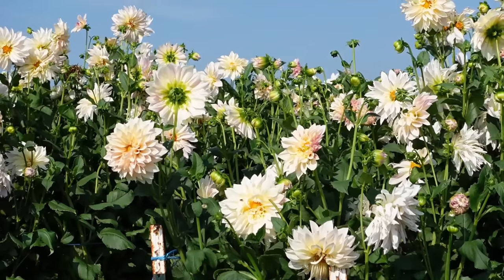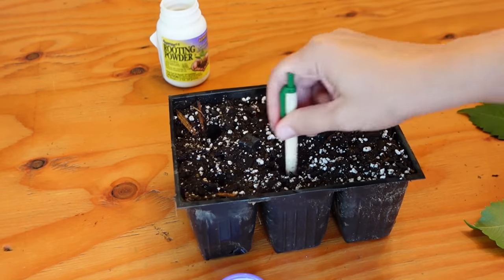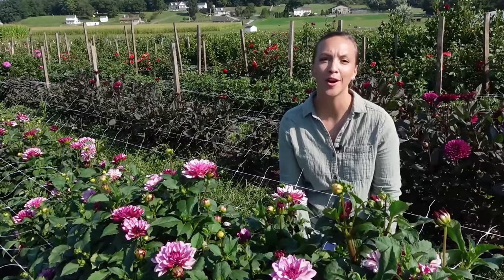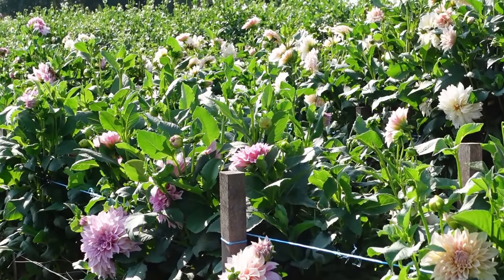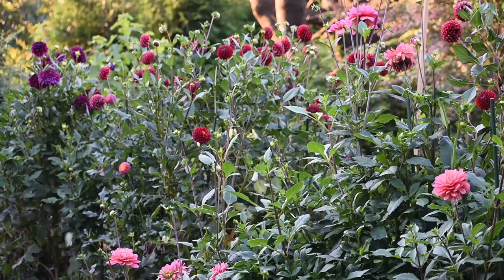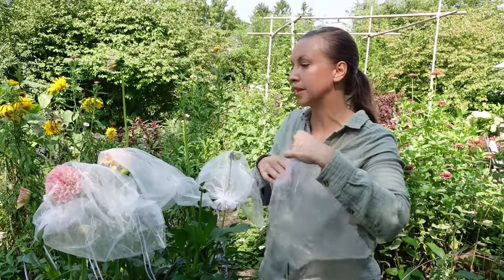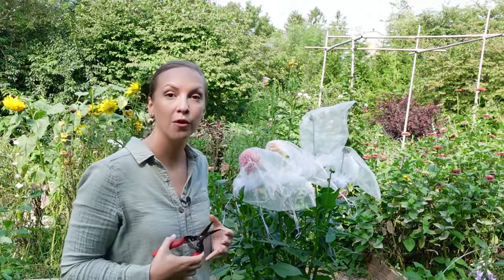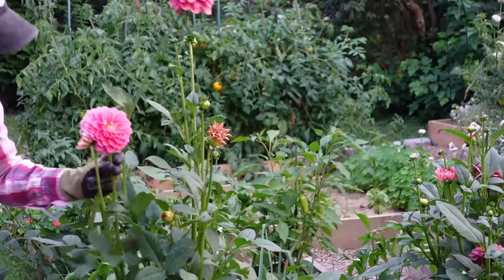Get More Dahlia Flowers with These Tips!!! Northlawn Flower Farm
Get More Dahlia Flowers with These Tips!
Pinch and Propagate - At the start of the season, when your dahlia plant is 8-10 inches tall with at least four sets of true leaves, pinch out the top directly above a set of leaves. This technique is sometimes called topping and it encourages the plant to create an abundance of long side branches.

Thinking of composting those cuttings? Think again! With some rooting hormone and a tray of potting mix, you can root the cuttings and make more plants. Prepare a cell tray with moistened potting soil and make a deep hole in each cell with a pencil. Creating this hole ensures that the rooting hormone stays on the cutting and also keeps it from breaking. Place a small amount of rooting hormone on a disposable dish. Now you’re ready to pinch your dahlias and take cuttings at the same time.

In the early morning, cut out the central stem above four sets of leaves. Remove all but the top set of leaves from the cutting and make a fresh cut right below a node (see photos below). Dip this cutting into the rooting hormone and then stick it immediately into the moist potting soil that you’ve prepared. Snug the soil around the cutting to secure it in place. Now treat the cuttings just as you would any other baby seedlings. Put them under grow lights or in a greenhouse and keep the soil evenly moist at all times. Don’t worry if the cuttings look sad for a few days. This is normal. Misting the cuttings daily will help keep them hydrated. One morning you will wake up and they will have perked up. After 6 weeks or so they will be ready to transplant into the garden.

Staking - Any dahlias that will grow to be more than 36 inches tall should be staked. Otherwise, the plants can fall over and the stems can crack from the weight of the flowers or a summer storm. Stake your dahlias at planting time and continue to tie them in every 12-18 inches or so throughout the growing season.

Proper Watering- Newly planted dahlia tubers should not be watered until they sprout. Once they are actively growing and approximately 24 inches tall, it’s time to begin a regular watering schedule. Soil and weather conditions vary greatly from one location to another, but your goal is to give the roots, which are approximately 8 inches below the soil surface, 1-2 inches of water per week. Deep watering 2-3 times per week is much more effective than shallow daily watering.

The Importance of Fertilizer - Dahlias are hungry plants and benefit from being fertilized. How much and how often to fertilize, depends on the fertility of your soil. If possible, test your soil (through your local extension service or a soil lab) before the start of the growing season.

Dahlias need a full range of plant nutrients, but generally speaking, they should get more nitrogen in their youth, and less nitrogen as they mature. Start fertilizing once the plants are 24 inches tall. Fish emulsion is an excellent early season fertilizer that can be applied once or twice a month, depending on the dilution rate and the fertility of your soil. Midseason, switch to a low-nitrogen fertilizer and continue feeding once per month. A weekly foliar feed of comfrey or compost tea is also beneficial for plant health.

Cutting Stems to Maximize Blooms
Dahlias should be cut in the early morning or late evening when the flowers are well hydrated. Unlike most other types of flowers, dahlias buds will not open in a vase. Wait to cut the blossoms until they are almost fully open. The back of the flower head should be stiff, and the back petals should stay in place when you rub them.

When harvesting, make deep cuts so you get stems that are 18-24 inches long. To get stems this long, you need to sacrifice side buds. This is hard to do, but it’s the correct way to harvest and will pay off with a consistent supply of long stems.

Deadheading is a Must - Dahlias need to be deadheaded regularly so the plants can continue to send their energy into flower production. Take time to remove the entire stem right back to a main stalk. This encourages the plant to produce longer stems and also promotes good air circulation within and around the plant.

Once a dahlia has dropped its petals, it becomes difficult to tell the difference between a bud and a spent bloom. If you look closely, you’ll see that spent blooms come to a point while buds are round.

Use Organza Bags for Pristine Blossoms
Munching critters such as earwigs and Japanese beetles love to feast on dahlia blooms. Thrips can also cause damage. The solution is organza bags. Once your dahlia has formed a large bud, and before the petals have opened, enclose it in an organza bag. Use a 12×16 or 8×8 bag depending on the flower size. Pull the strings closed taking care not the crush the stem. Allow the dahlia to open inside the bag.